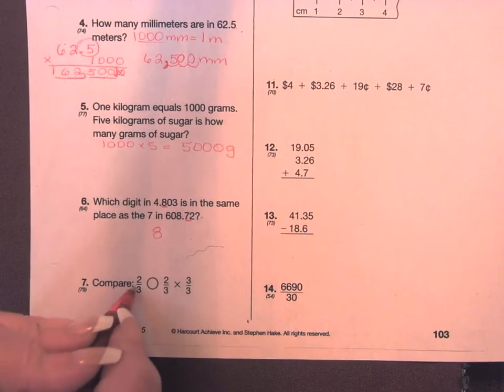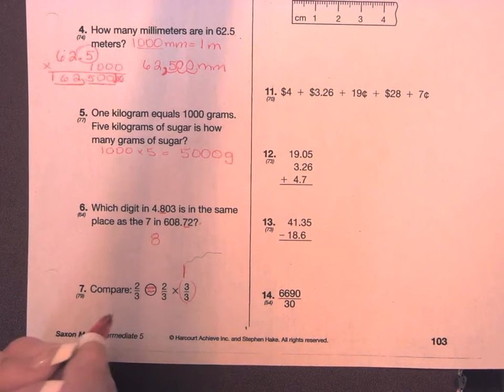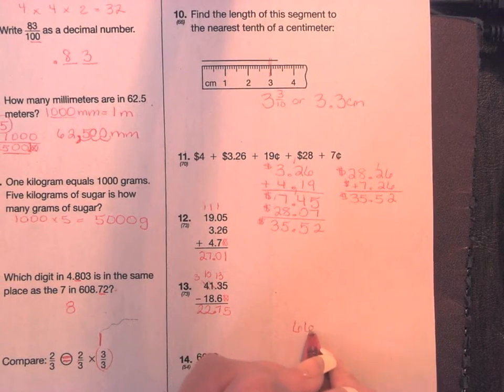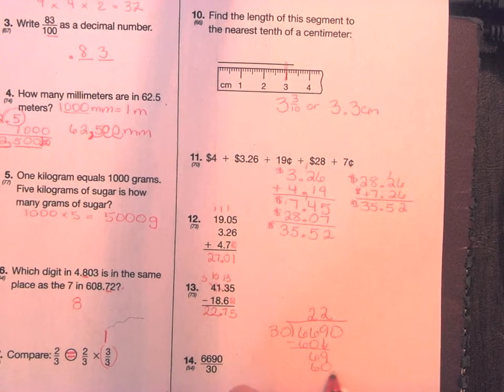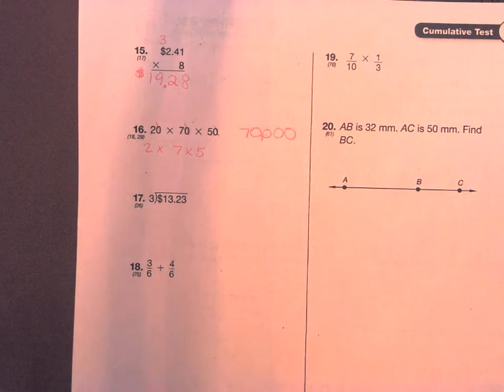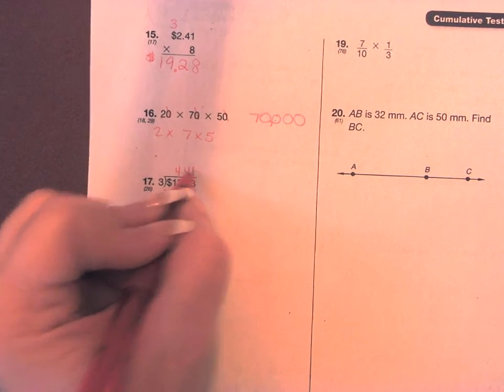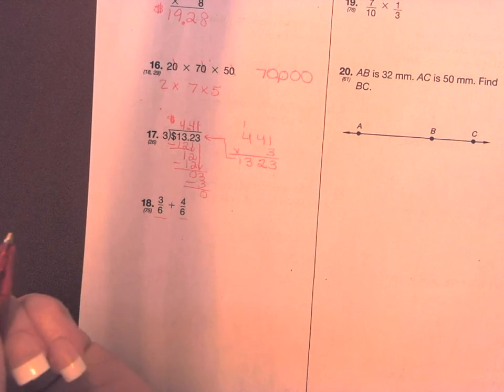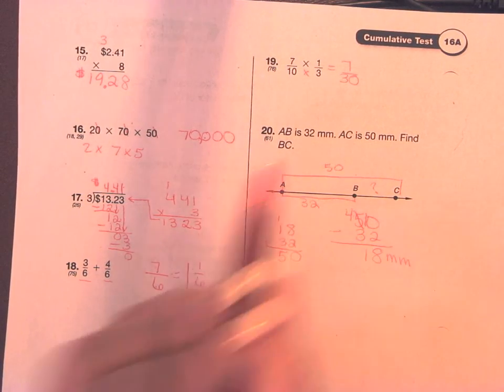Grade 5 Test 16a0001